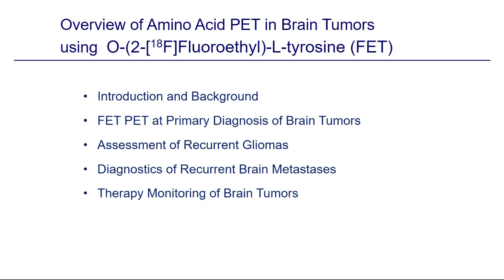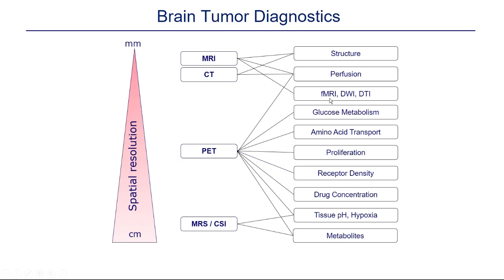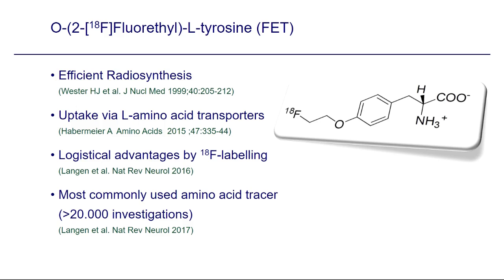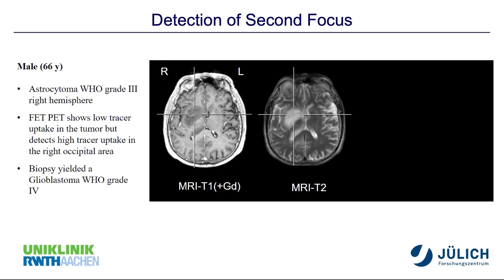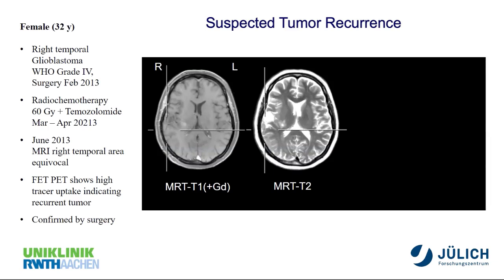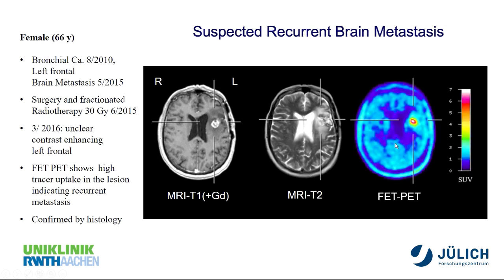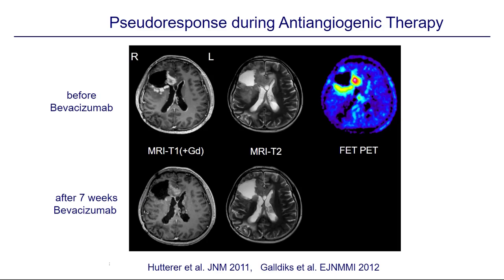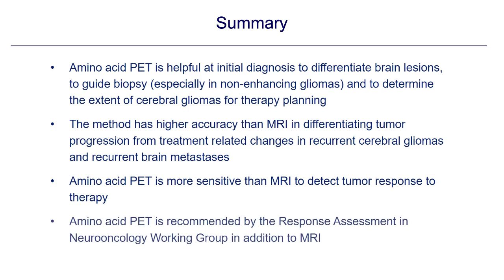Brain Tumor Imaging Using Amino Acid PET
This program is designed with the following educational objectives:

1. Review of uptake mechanisms of amino acid tracers and the additional information provided by amino acid PET in relation to conventional MRI.

2. Deliver insights into the clinical benefits of FET PET in the assessment of newly diagnosed brain tumors.

3. Describe the use of FET PET in the differentiation of tumor progression and treatment-related changes in pretreated gliomas and brain metastases.

4. Explain the advantages of FET PET in treatment monitoring of cerebral gliomas.